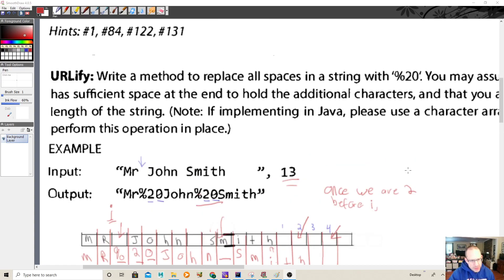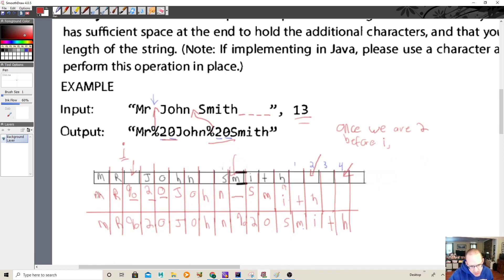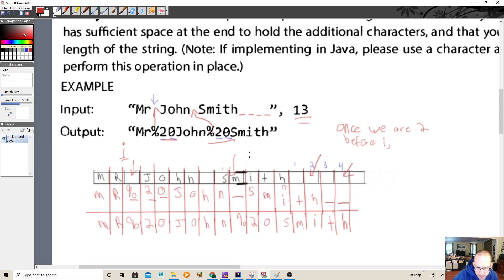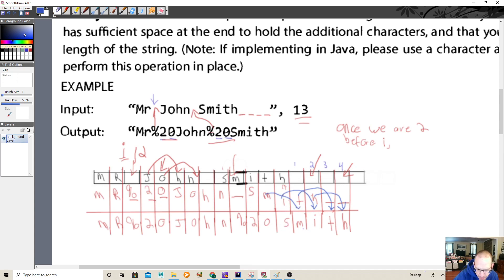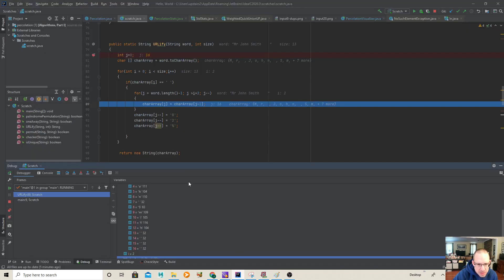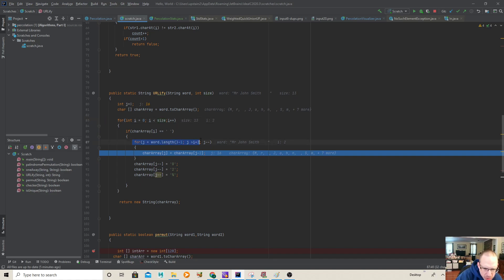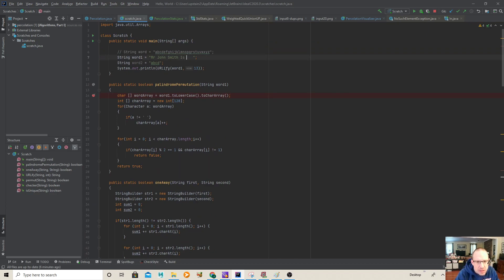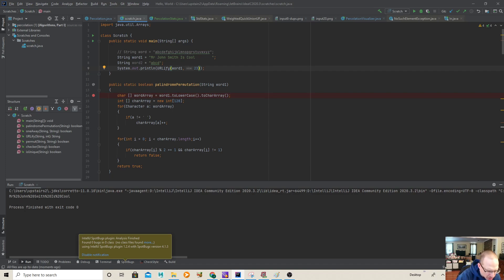1.3 URLify: Write a method to replace all the spaces with %20